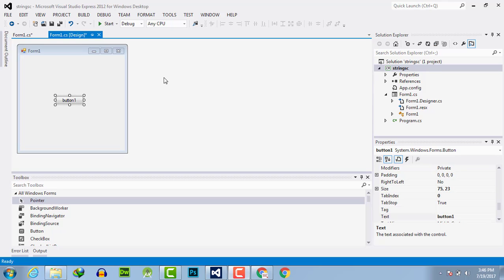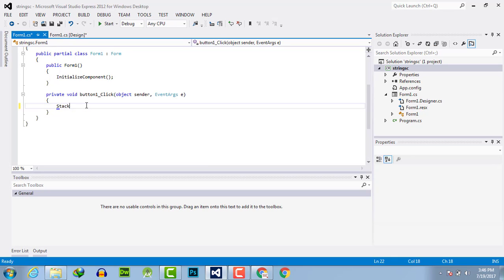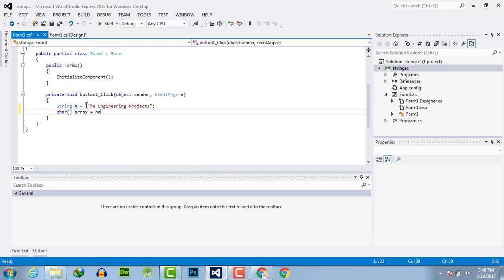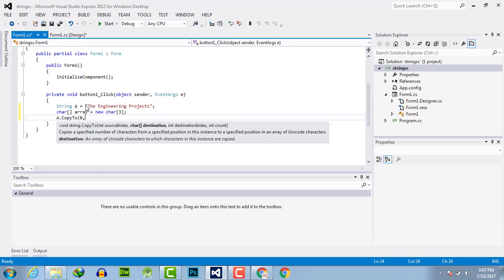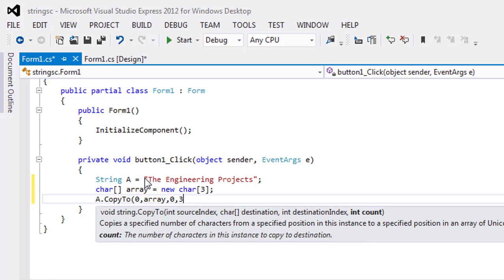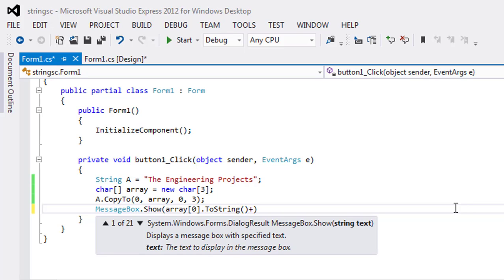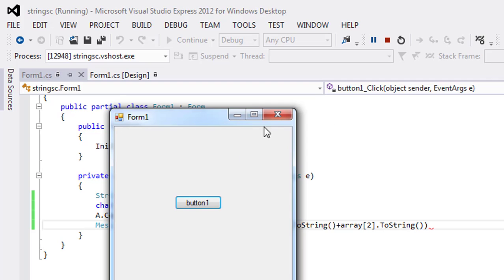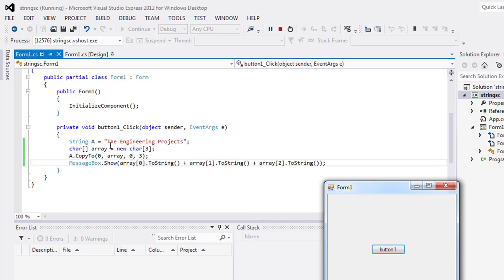077 - How to use C# string CopyTo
CSharp string CopyTo method Copies a specified number of characters from a specified position in this instance to a specified position in an array of characters.

  void string.CopyTo(int sourceIndex,char[] destination,
  int destinationindex,int count)
Parameters:

int sourceIndex : The starting position of the source String

char[] destination : The character Array

int destinationindex : Array element in the destination

int count : The number of characters to destination